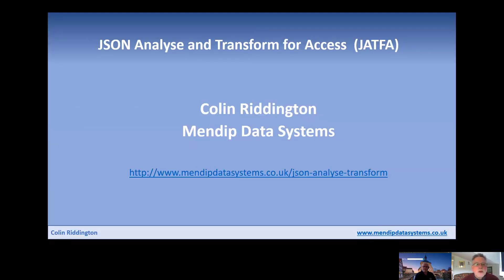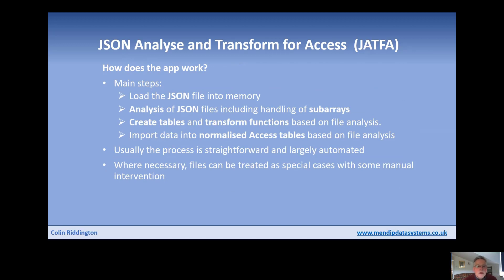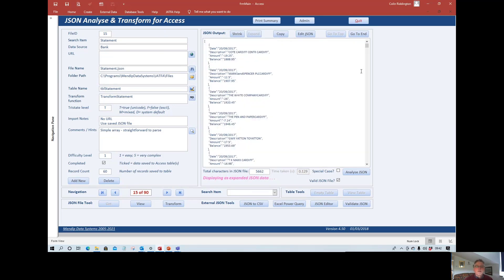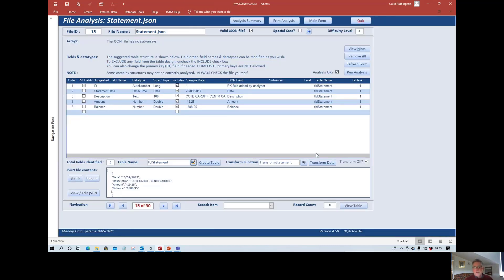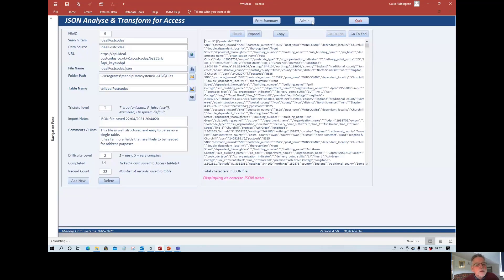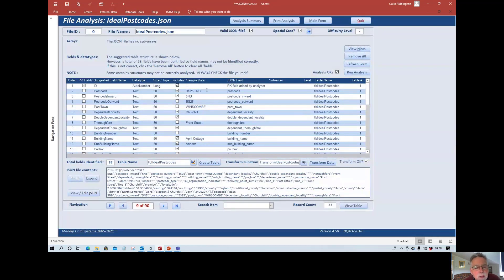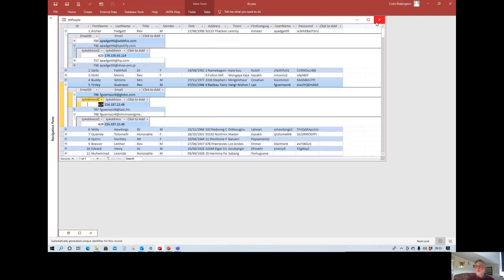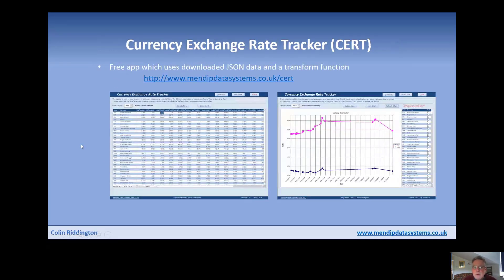Access DevCon 2021 - JSON Analyse & Transform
Colin Riddington presents:  JSON Analyse & Transform for Access (JATFA)